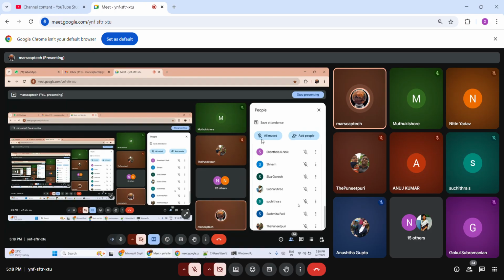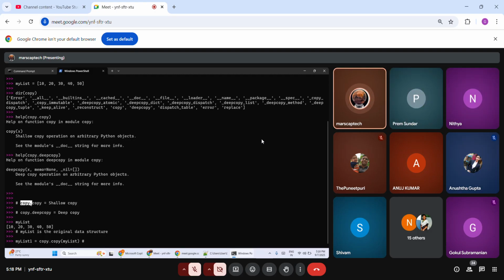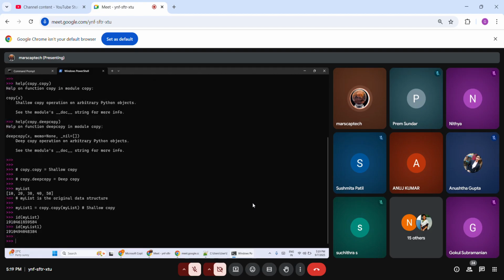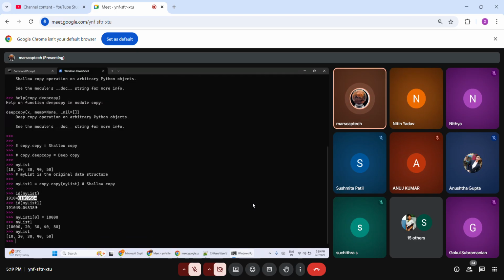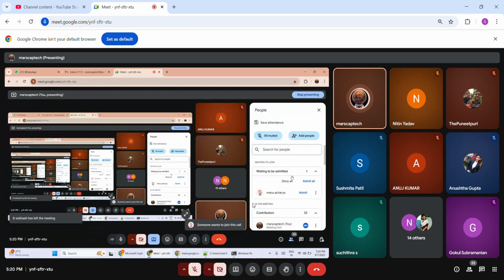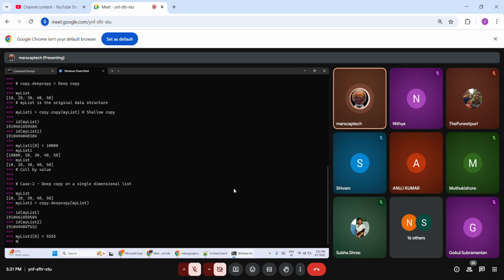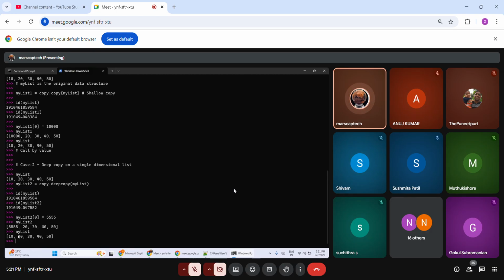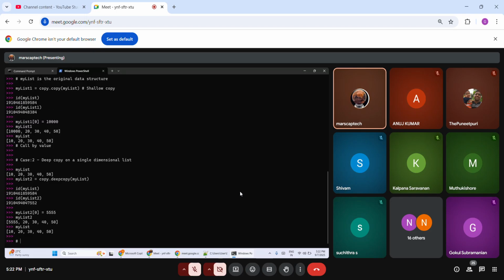Deep copy vs shallow copy - part1